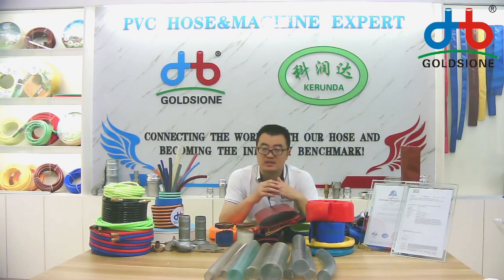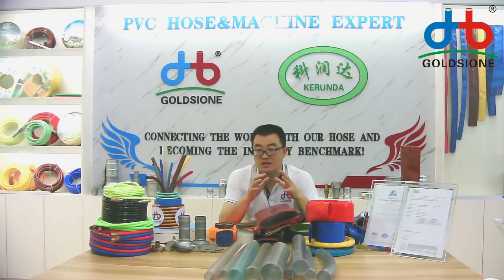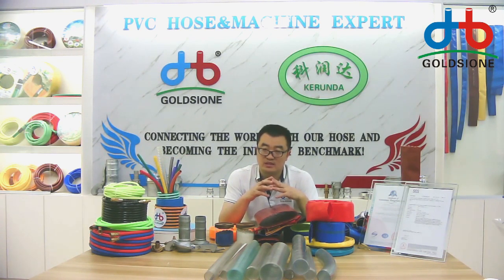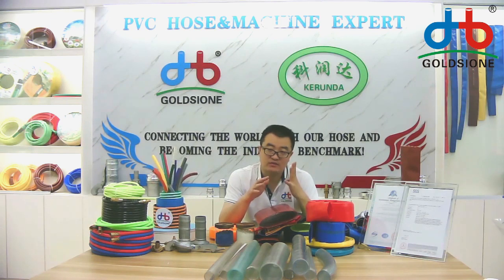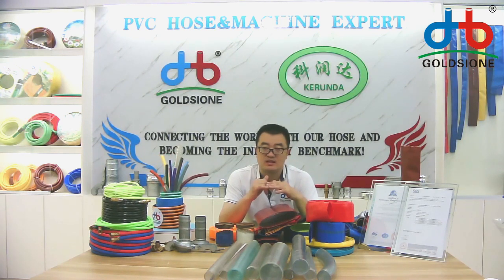Size of PVC Lay Flat Hose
Here's the introduction of PVCl​ayflatHose Size.